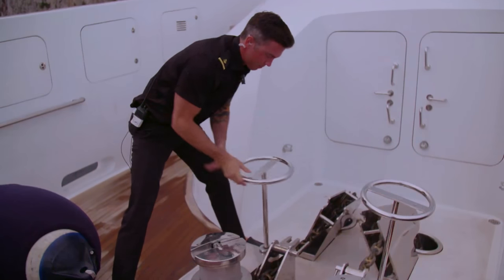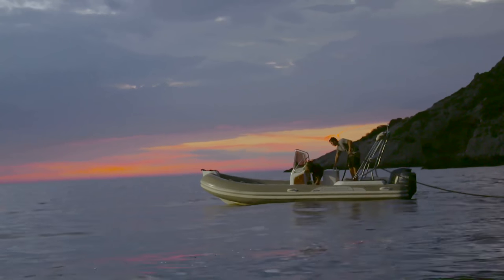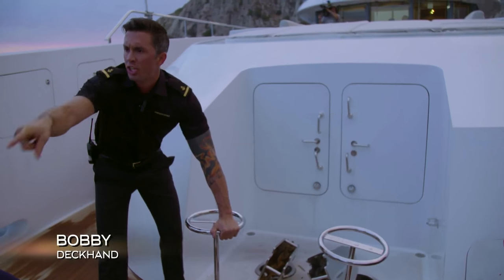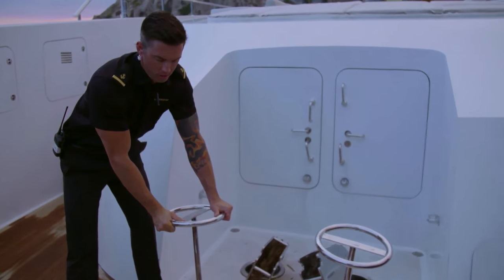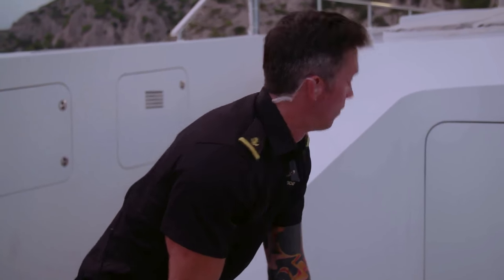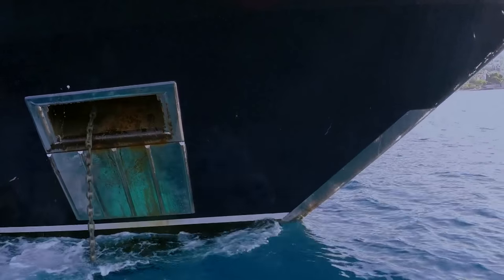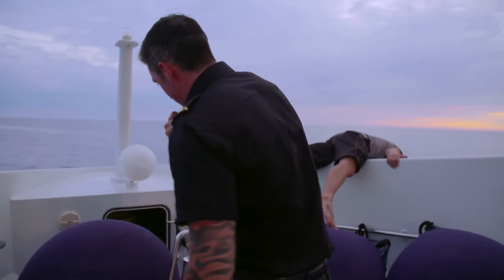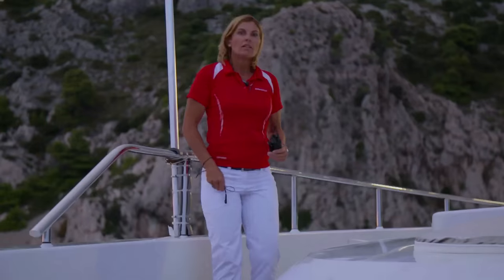Below Deck Mediterranean: Yet Another Anchor Issue (Season 2, Episode 2) | Bravo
And Bobby Giancola's to blame.
►► Watch Below Deck Mediterranean on Bravo!

ABOUT BELOW DECK MEDITERRANEAN:
"Below Deck Mediterranean" voyages to the beautiful waters of Croatia for season two of the hit reality series. The young and attractive crewmembers aboard the 154' luxury yacht "Sirocco" are led by the first female captain in "Below Deck" franchise history. Captain Sandy Yawn is joined by returning crewmembers Hannah Ferrier and Bobby Giancola and new cast members Adam Glick, Christine "Bugsy" Drake, Lauren Cohen, Wesley Walton, Malia White and Max Hagley. This intrepid crew must satisfy the needs of their demanding guests while dealing with infighting, romantic drama and so much more.